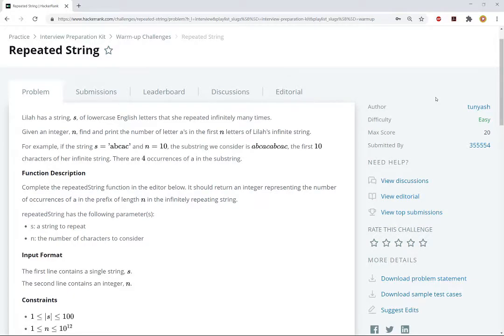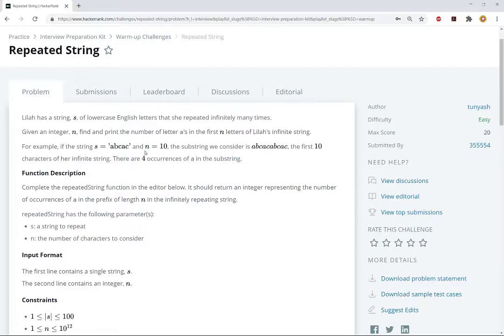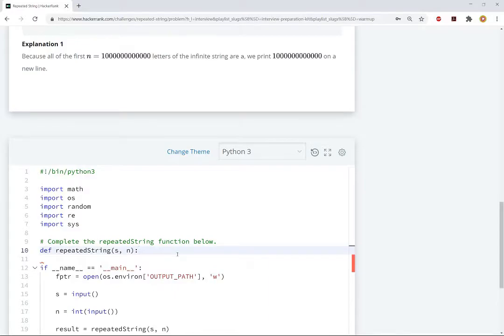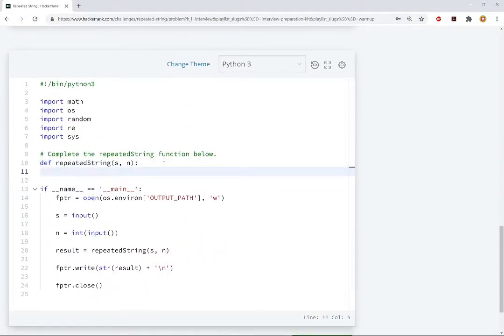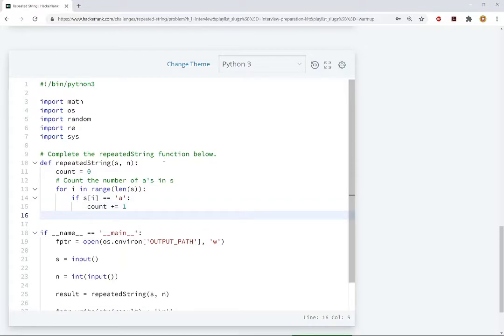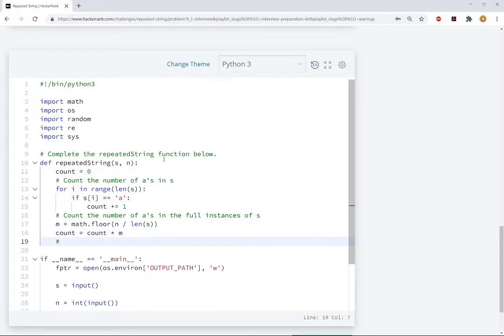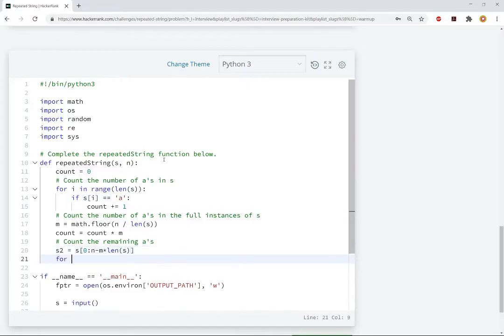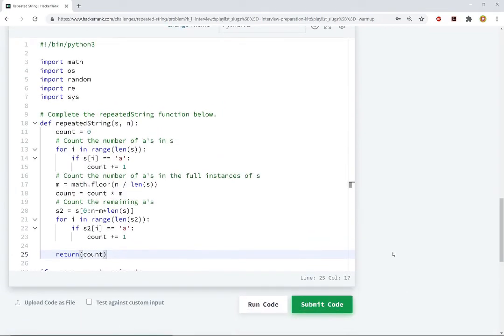HackerRank Repeated String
Solution to the exercise Repeated String from the warm-up challenges section of HackerRank's interview preparation kit, written in Python 3. The exercise can be found at the following link: